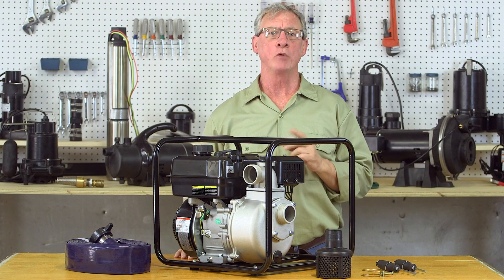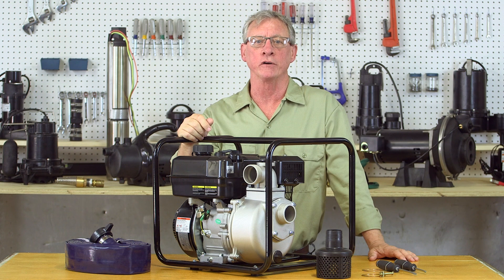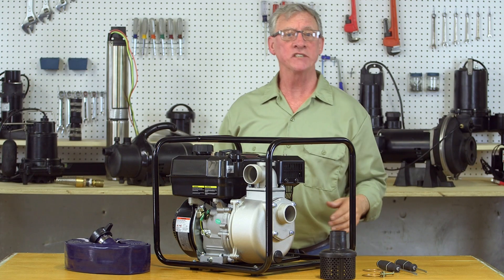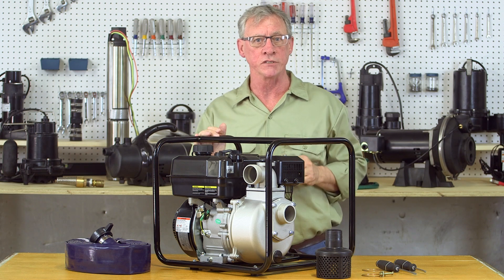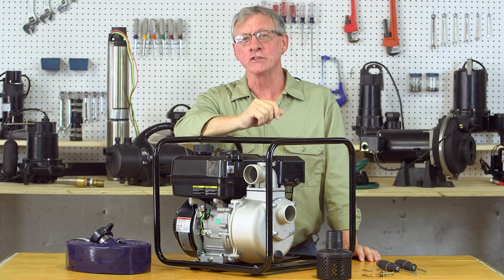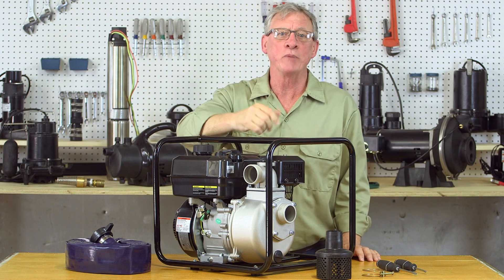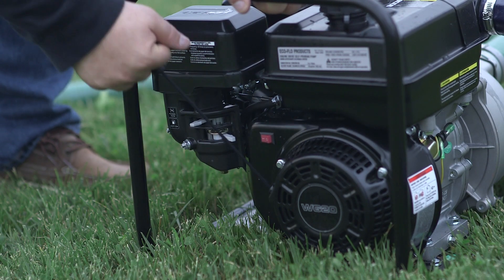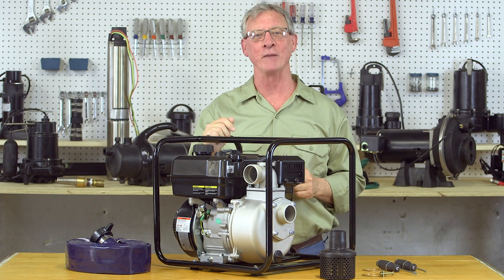ECO-FLO Products Gas Engine Self Priming Pump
How to install and use a gas engine, self-priming pump. This video also explains the applications in which to use the pump.